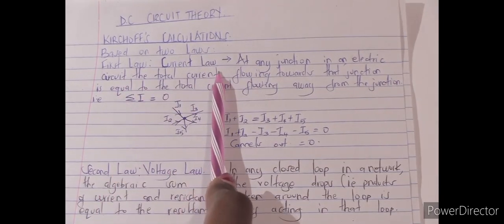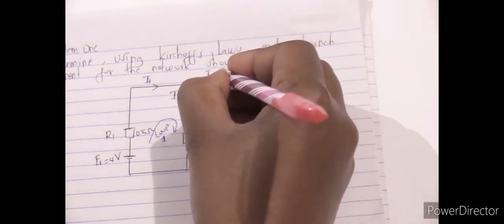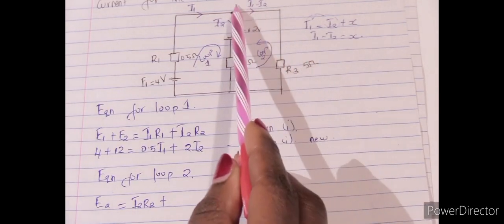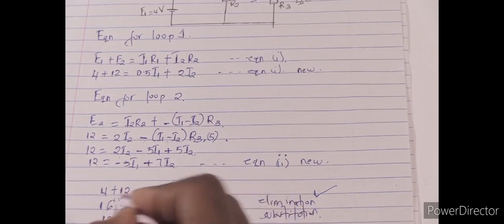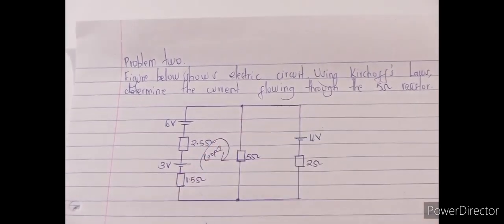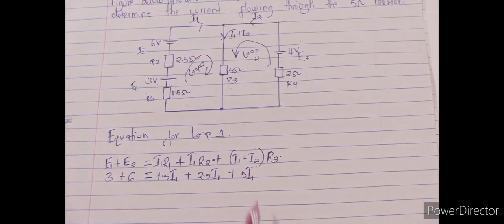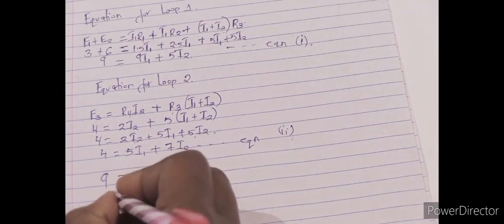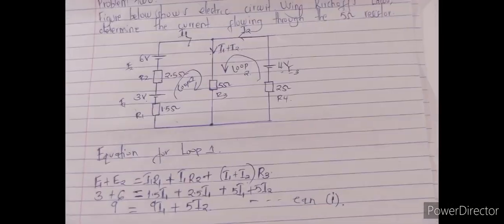UNDERSTAND KIRCHOFF'S LAWS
This is an educative video on Kirchoffs Laws to help Engineering students understand more on calculating branch currents using Kirchoffs Current Law and Kirchoffs Voltage Law.